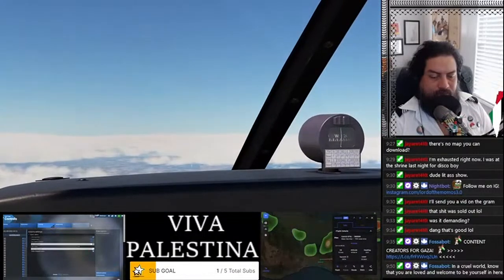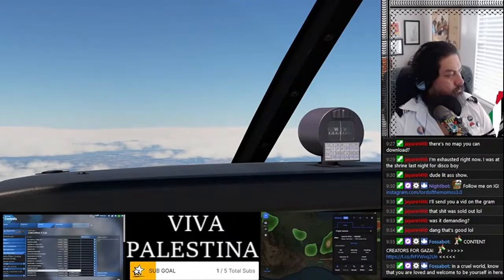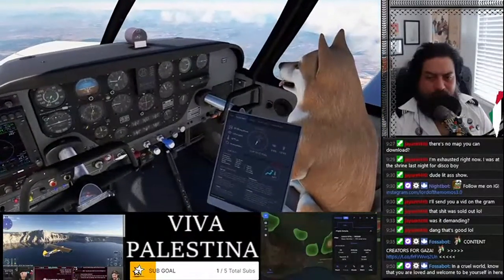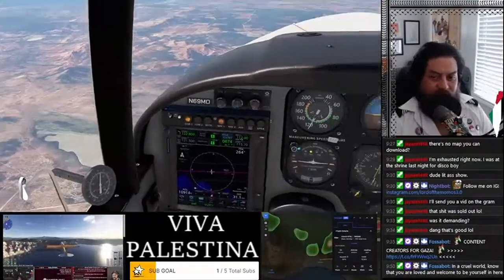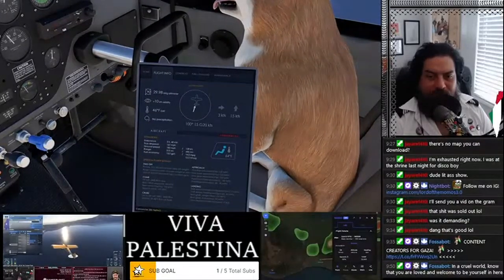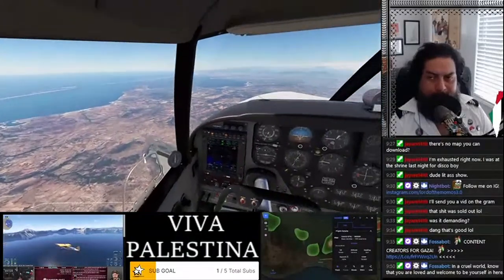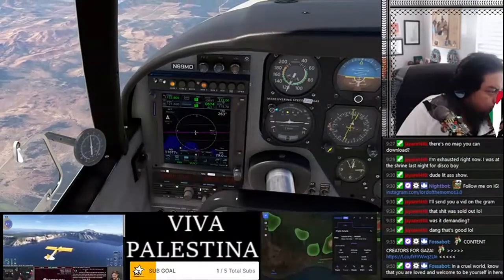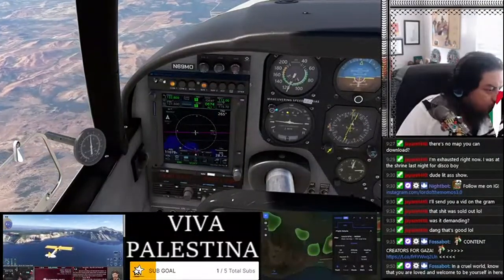Exploring the Skies in Microsoft Flight Simulator 2024 | Stunning Views & Realistic Flight! ✈️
🌍 Ready to take flight?

Join me on an exhilarating adventure as we navigate the skies in Microsoft Flight Simulator 2024! From cruising at 30,000 feet to mastering tricky landings, we’ll push the boundaries of what’s possible in this incredibly realistic flight simulator. Let’s explore the world like never before—soaring over mountains, crossing oceans, and flying through the clouds to uncover stunning landscapes.

🛬 Tonight’s Flight Plan:

✈️ Epic Destinations: We’ll take off from breathtaking airports around the world. Where should we land next?
🌄 Jaw-Dropping Views: Get ready to witness realistic skies, landscapes, and airports as we cruise through diverse environments.
🧑‍✈️ Flight Tips & Tricks: Whether you’re new to flight sims or a pro, I’ll share my top tips to improve your virtual flying skills.
💬 Engage with Me: Drop your questions, comments, or suggestions in the chat—let’s keep the conversation soaring.
⚡ Why You Should Join the Flight:
There’s nothing like experiencing the thrill of flight and the beauty of the world around us. Whether you’re an aviation enthusiast, a simulator lover, or just someone who loves stunning visuals, this live stream is a must-see. I’ll be taking on challenges, exploring new regions, and making sure you have a front-row seat to it all.

🛫 Don’t Miss Out:

Hit Like to show your support for these high-flying adventures!
Share this journey with your friends—let’s create a community of flight lovers!
Grab your headphones, fasten your seatbelt, and get ready to fly high with Kathirvel Ayyappan. Let’s make this journey unforgettable!